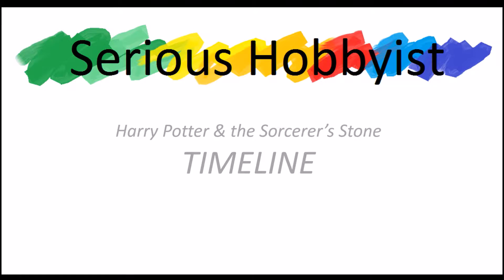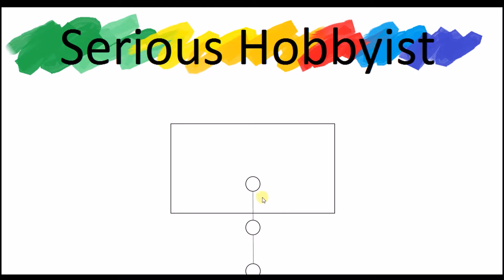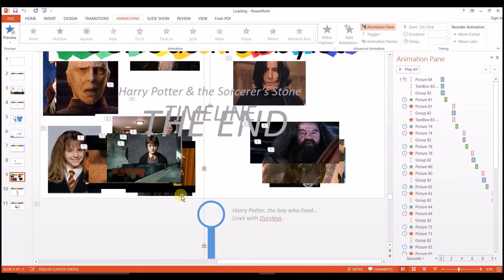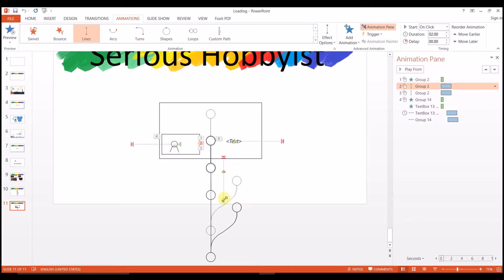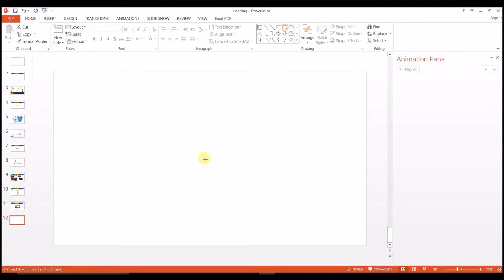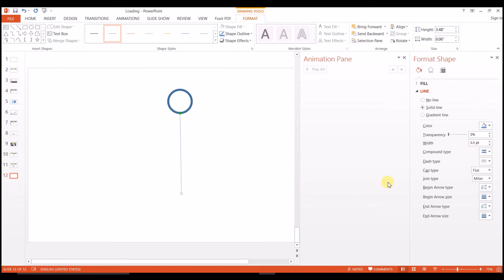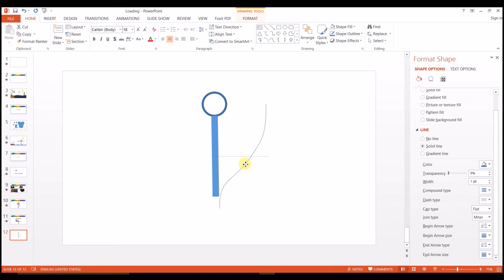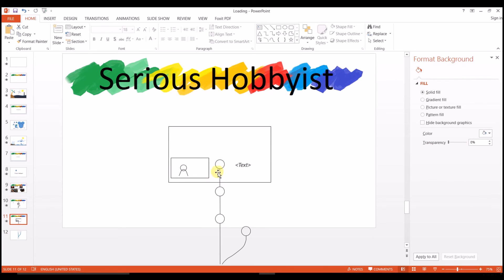Amazing PowerPoint Animation: How to make Timeline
Learn how to make amazing Timeline animation in PowerPoint. Explained in basic and easy to follow steps. Enjoy !!!